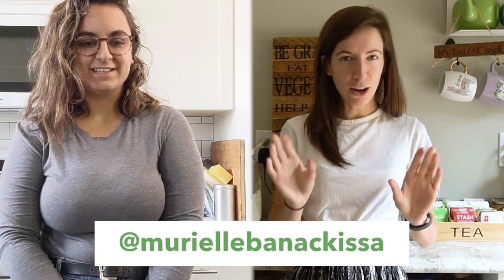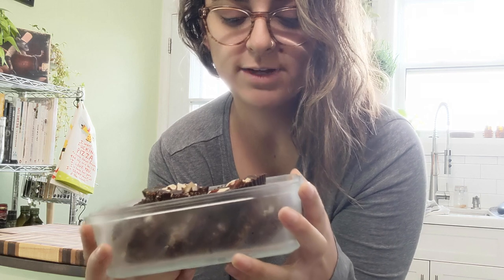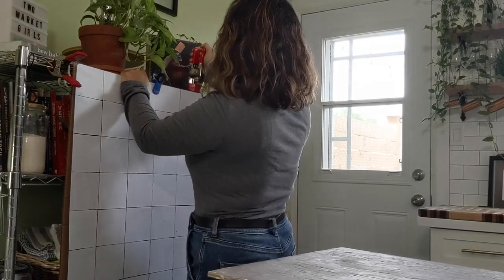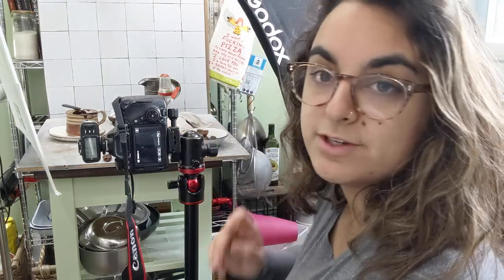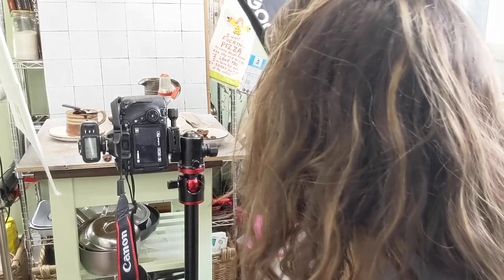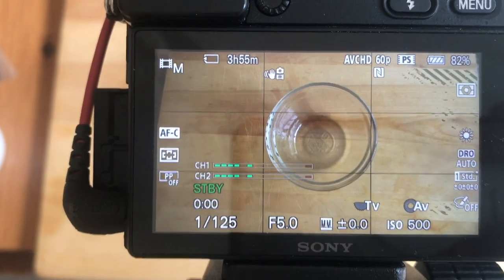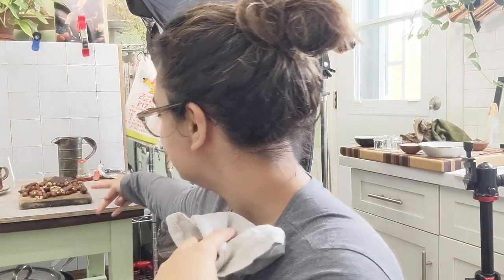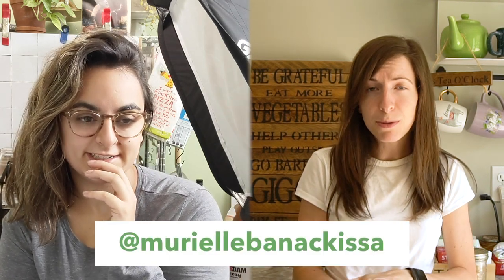How We Photograph and Film Food | Collab w/ Murielle Banackissa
This video is in collaboration with Murielle Banackissa, a food photographer and recipe developer in Quebec, Canada. We're sharing our photography/film set up using Murielle's Decadent Chocolate and Hazelnut Cups (get the recipe below).

Murielle's video will feature our Korean BBQ Beyond Burger, be sure to check out her video and all her amazing content!